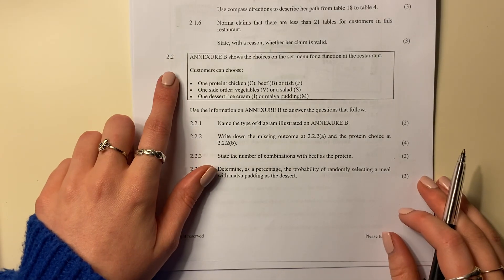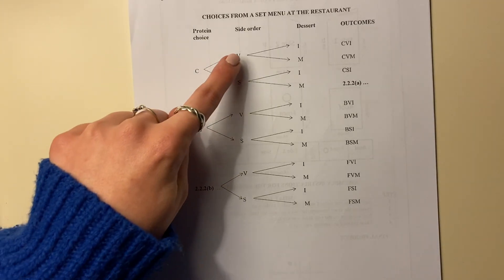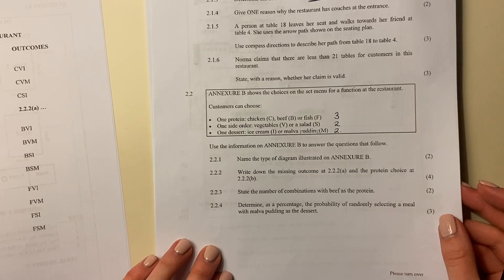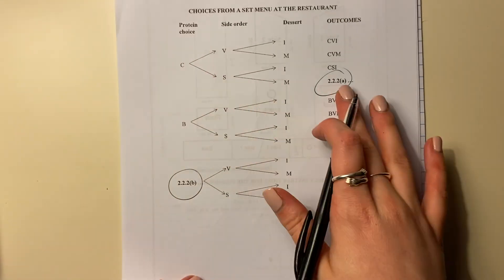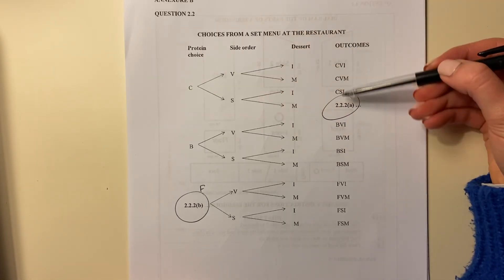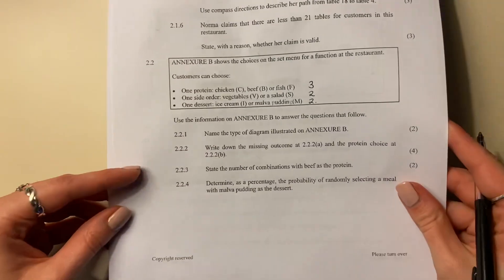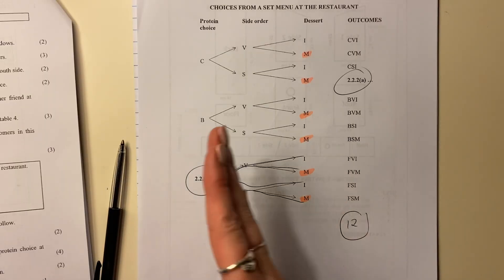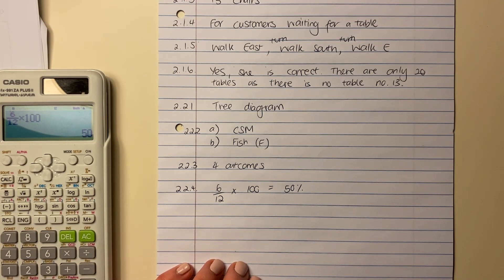Maths Lit - Paper 2 Nov 2022 (Q2.2. - tree diagrams & probability)